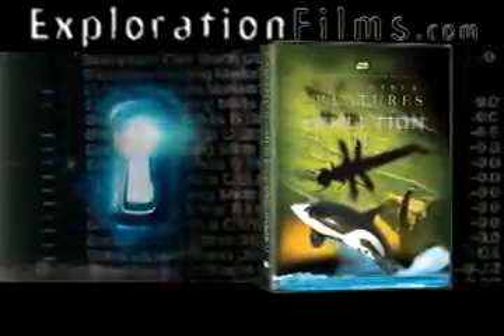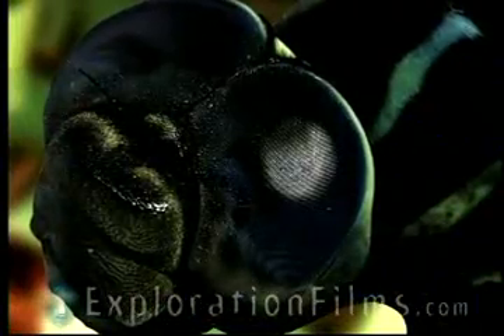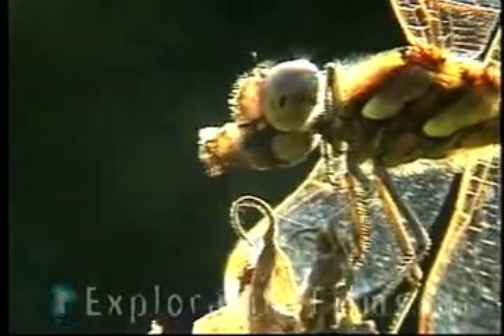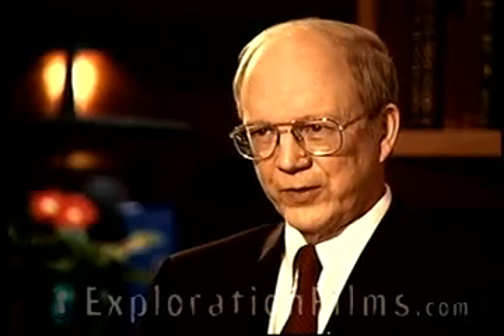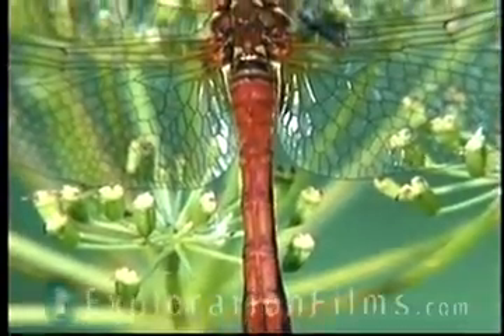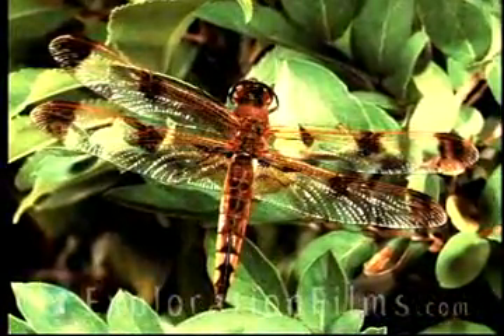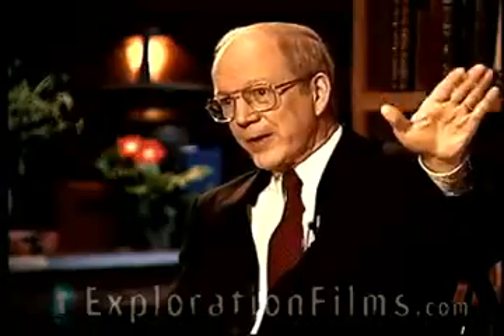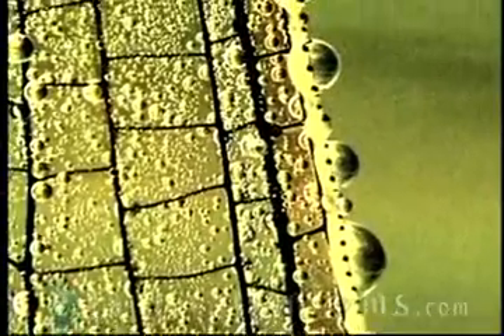Dragonflies Defy Evolution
Dragonflies are incredible fliers, with the ability to even fly backwards! The modern day helicopter is based off of this insects design! How could this little insect accidently evolve such complex flying capabilities?

Find the entire "Incredible Creatures That Defy Evolution" DVD series at